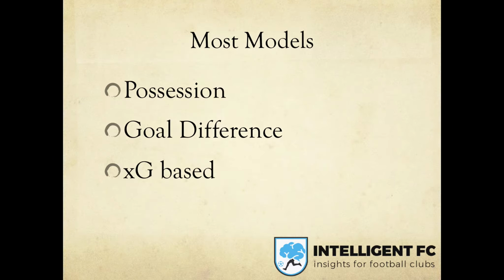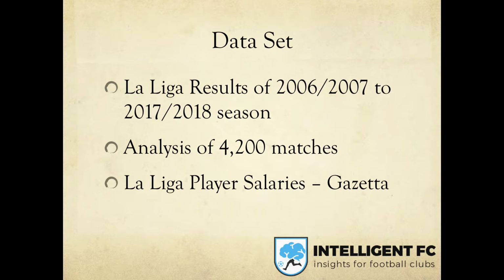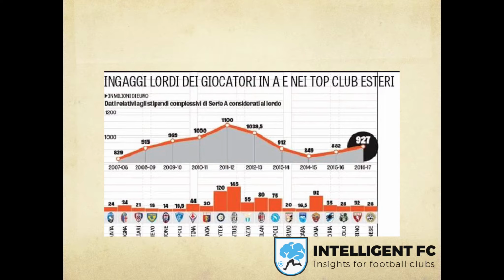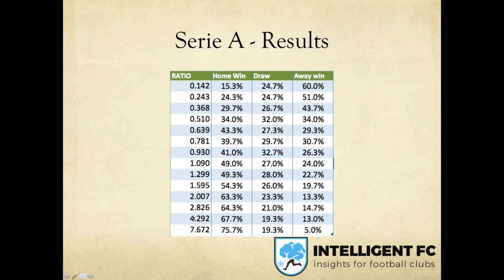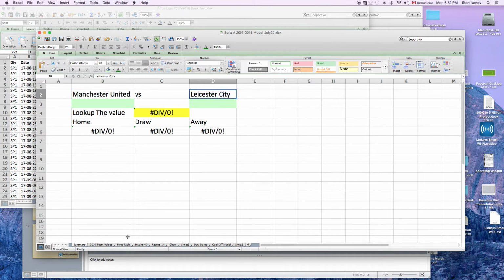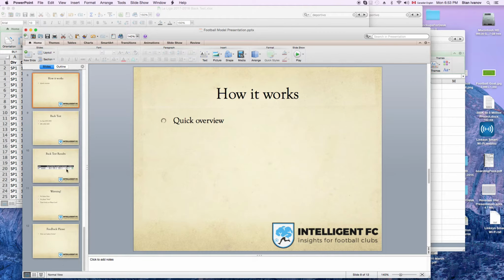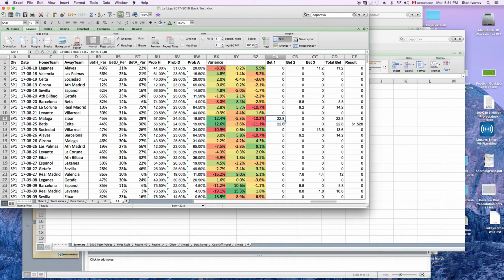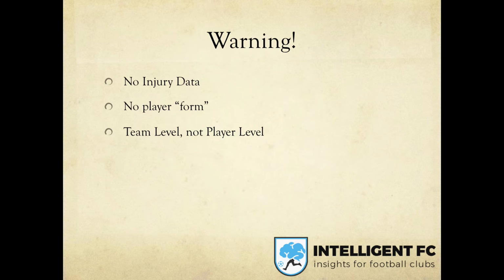Football Prediction Model - La Liga 11 years of Data - Beating the Odds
I have decided to run a little experiment and build a football prediction model from scratch. For all of the detailed inputs feel free to visit: